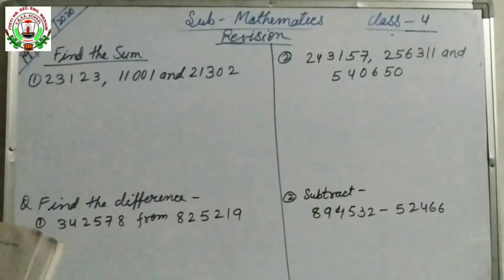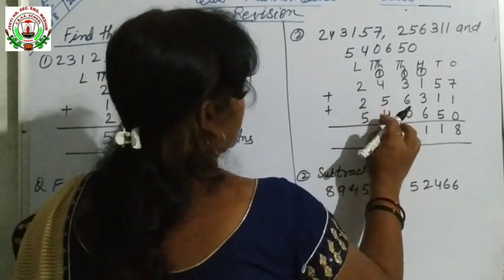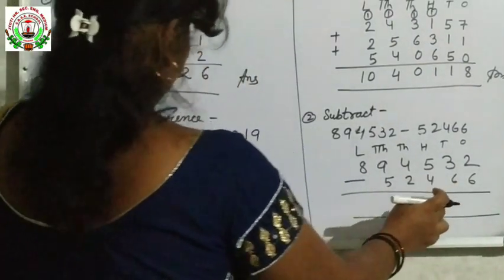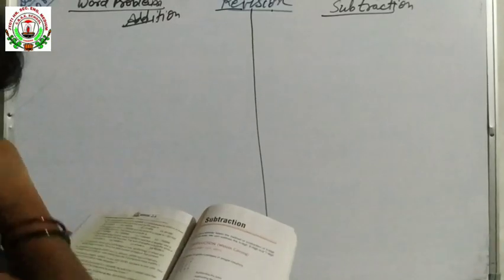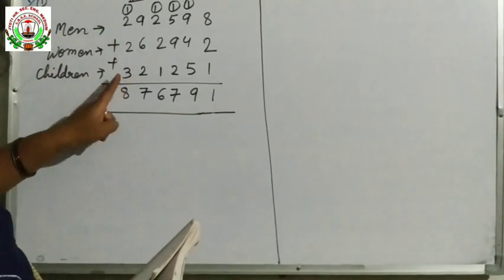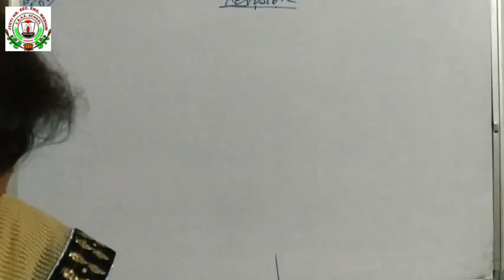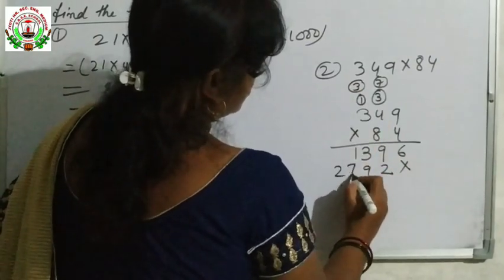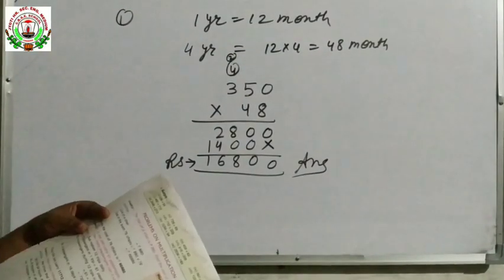19 August maths cl-4